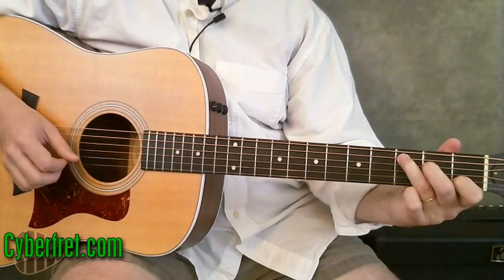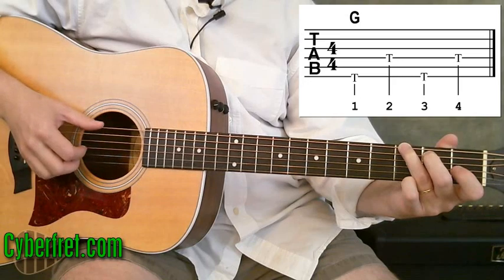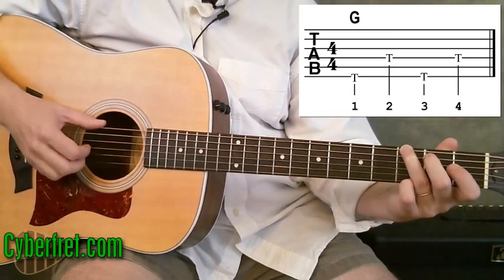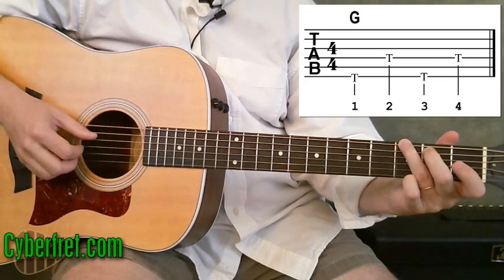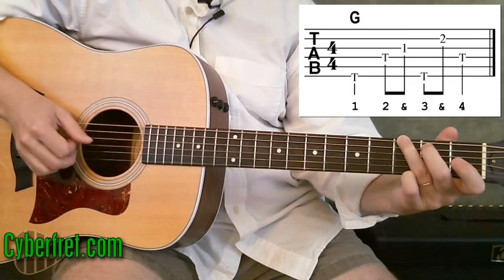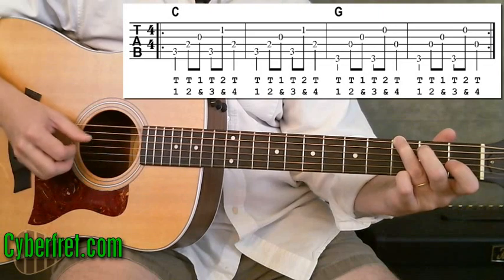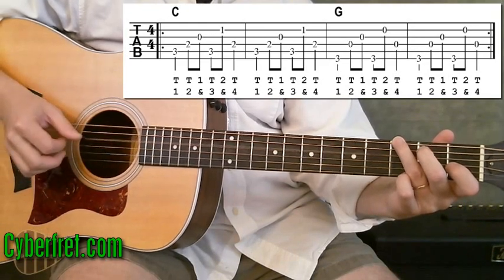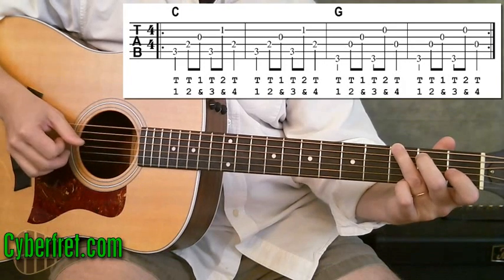Travis Picking Basics Part 2 - Guitar Fingerpicking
For both parts of this Travis Picking guitar lesson, as well as printout and jam track...visit the link above.